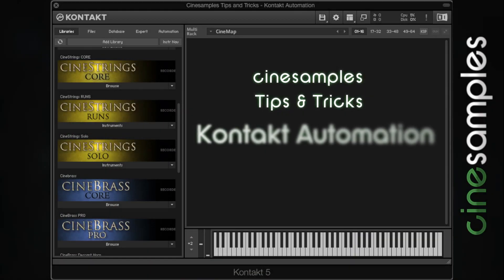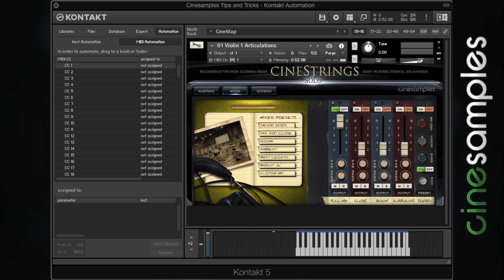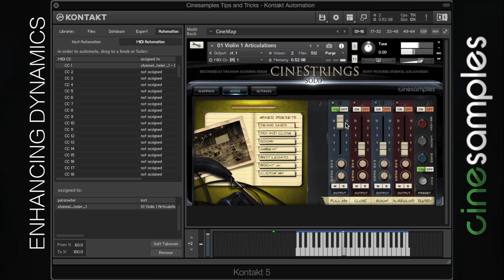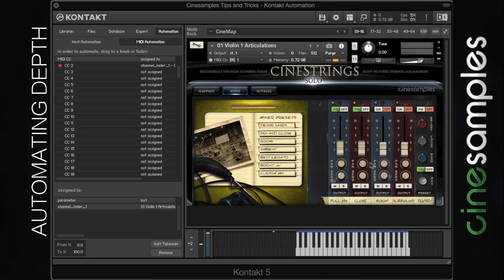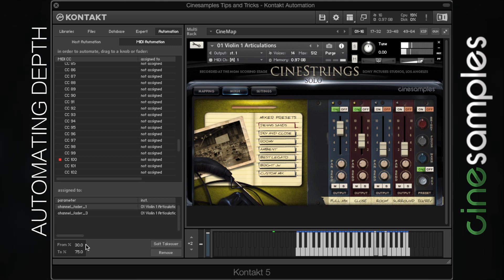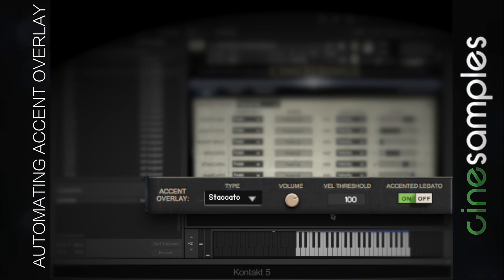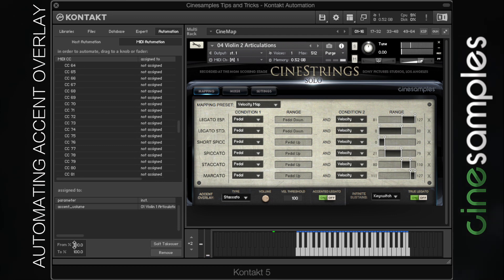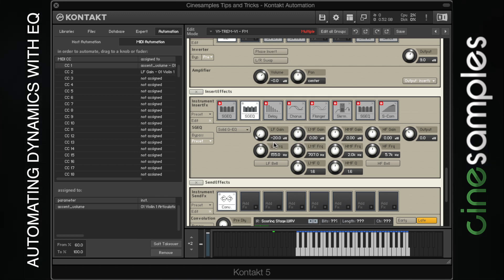Cinesamples Tips and Tricks - Kontakt Automation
Use automation to enhance dynamics, automate mix depth, and automate EQ to enhance dynamics.